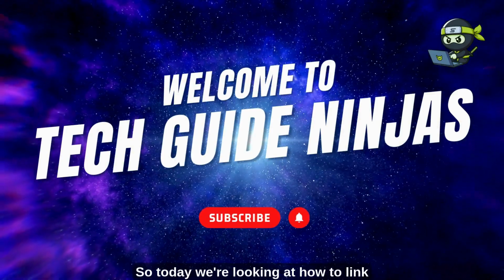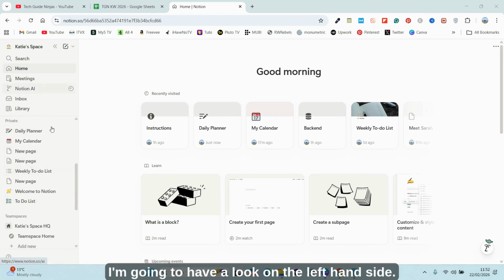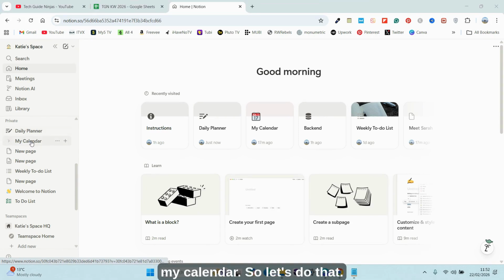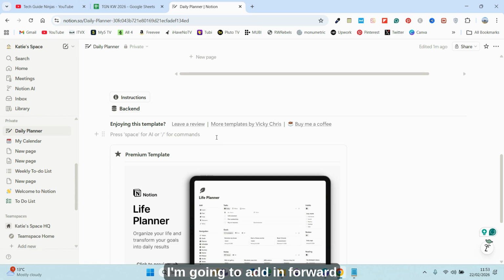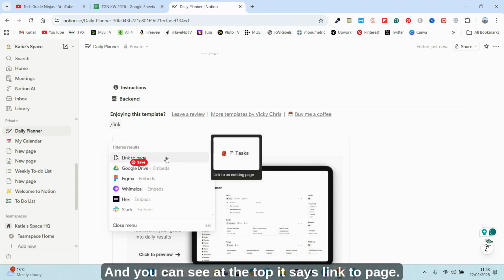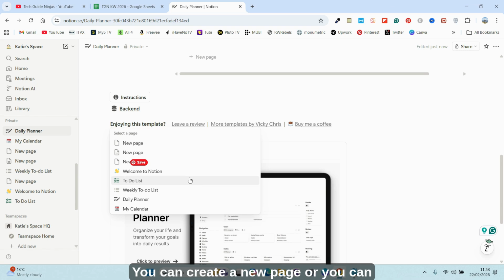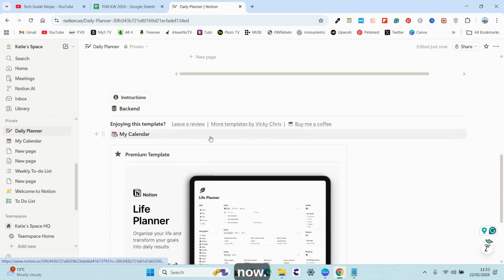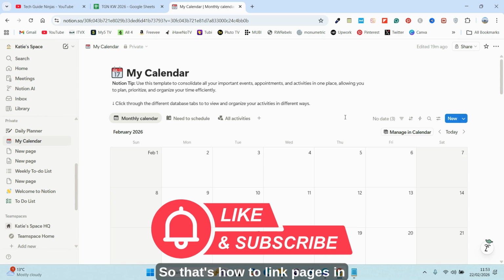Notion Page Linking Tutorial - Organize Your Workspace FAST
Today, we're diving into exactly how to create internal page links in your Notion app.

This quick notion tutorial shows you how to connect different pages, making navigation and knowledge management much more efficient.

Learn how to use Notion effectively to manage your digital workspace! 🚀